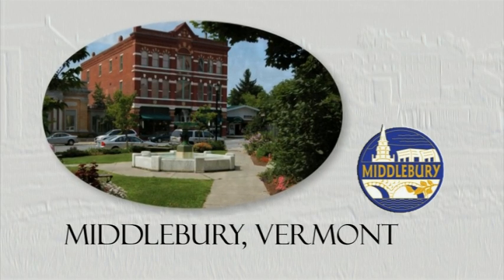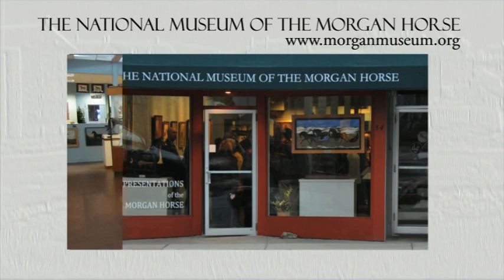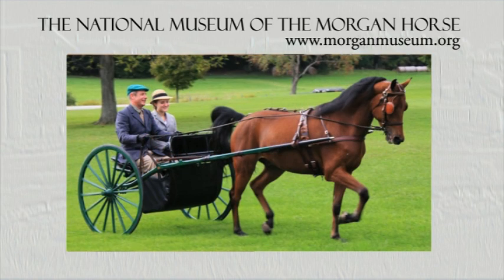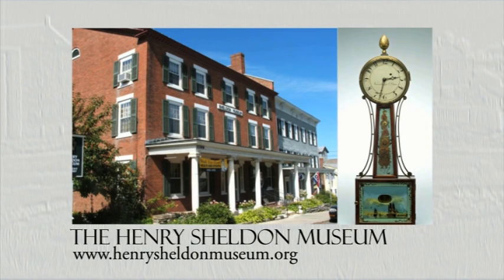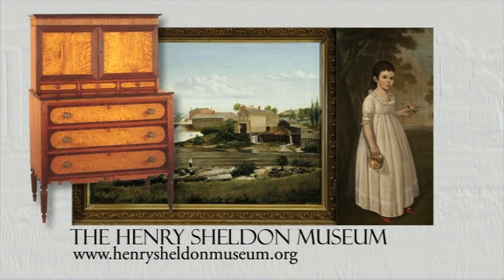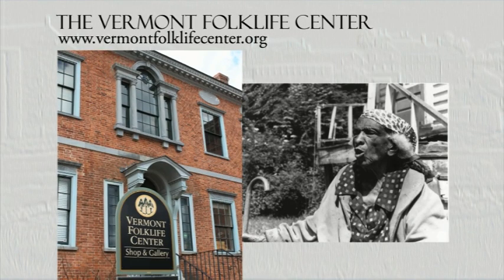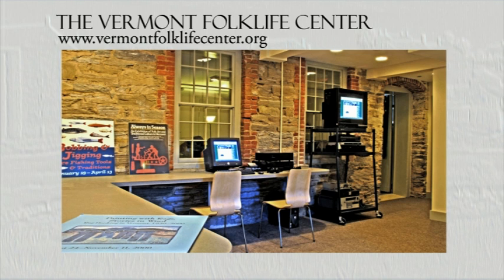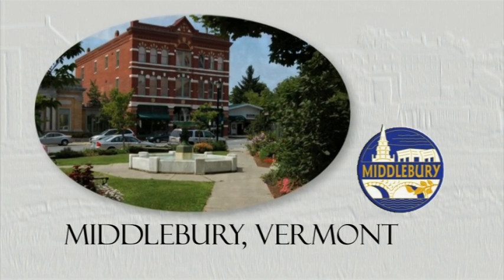National Museum of the Morgan Horse